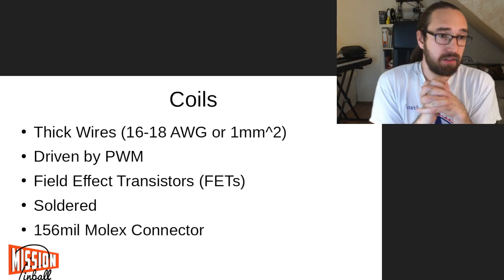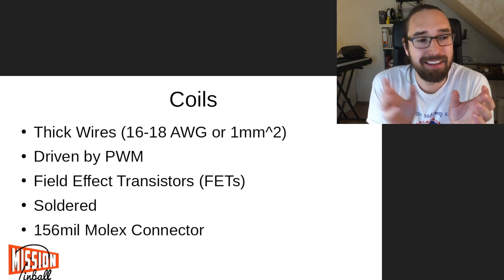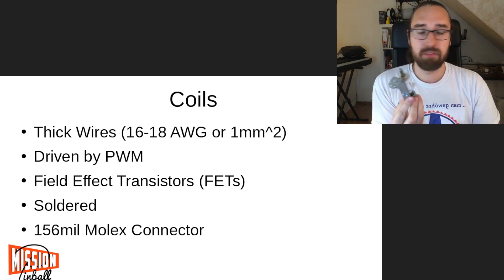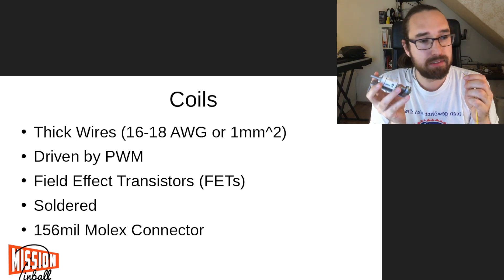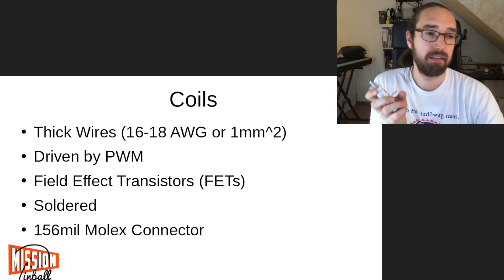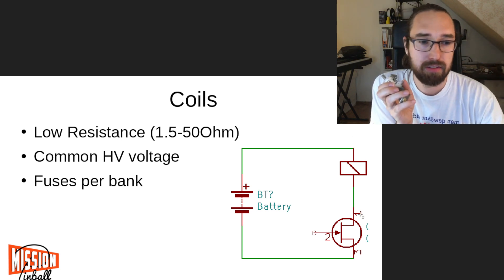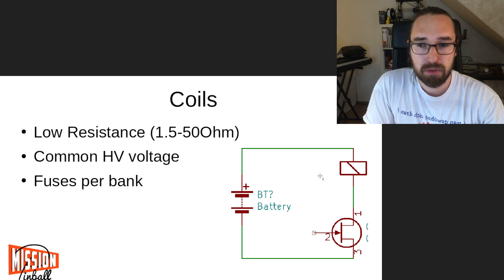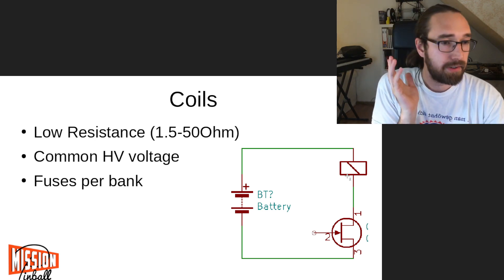Coils in Pinball - How to Wire Pinball Machines 5/6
How do coils work in pinball machines? How to wire them? What does the diode do on coils and why should it be inverted? Which wires and connectors should I use?

0:00 - Coils in Pinball
4:07 - Electronic Details and Wiring of Coils on Pinball Driver Boards
6:45 - Outro